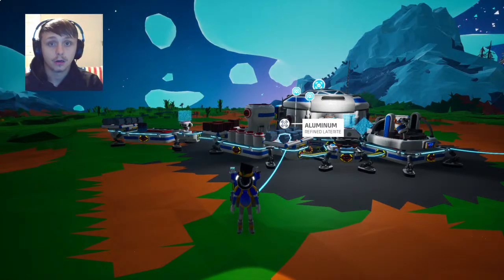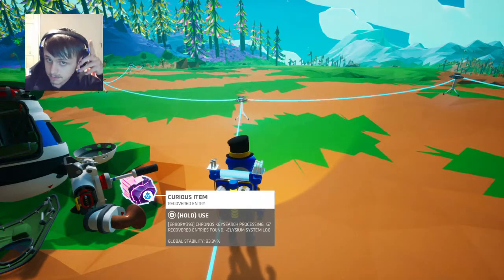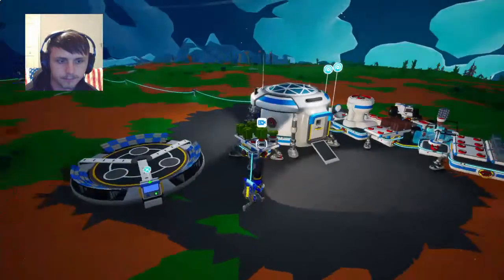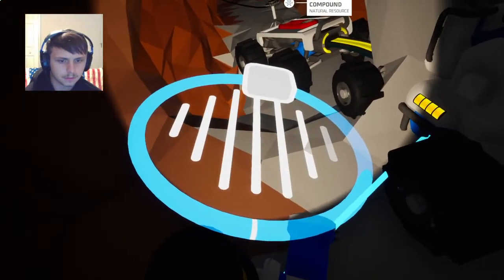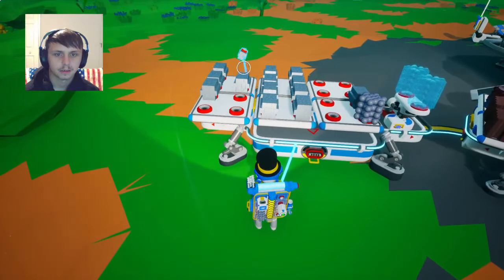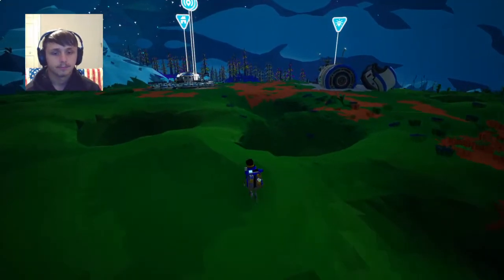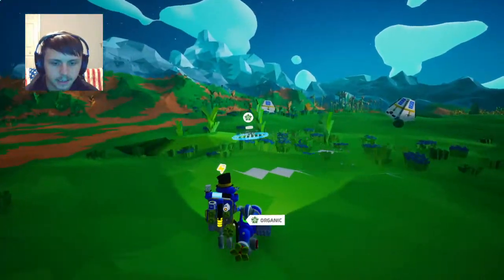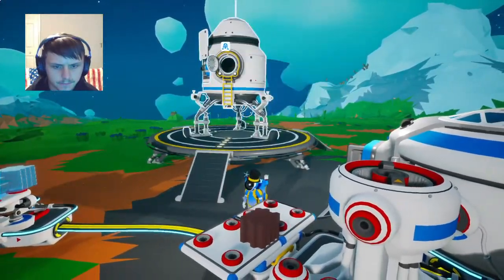Astroneer: Gettin the tractor and a small space shuttle Ep 2